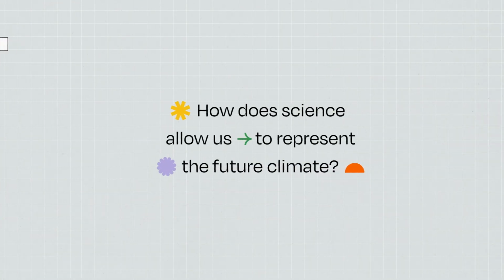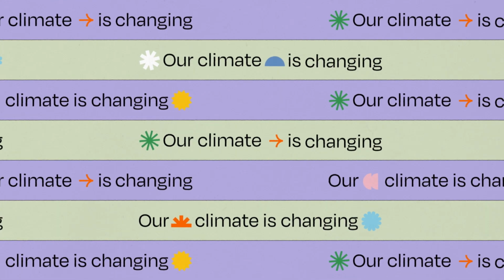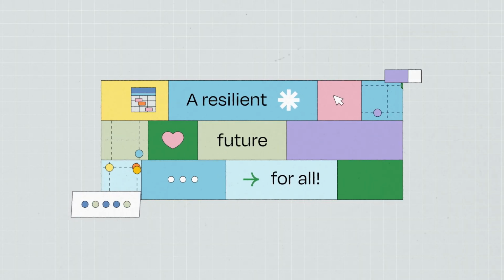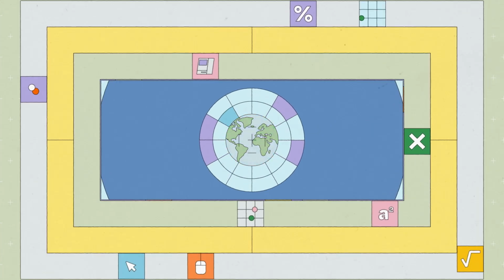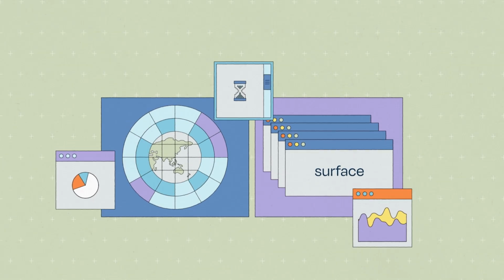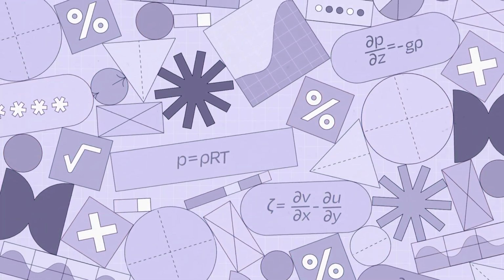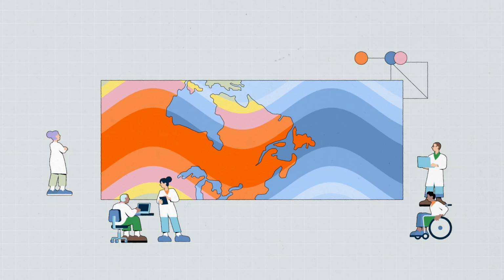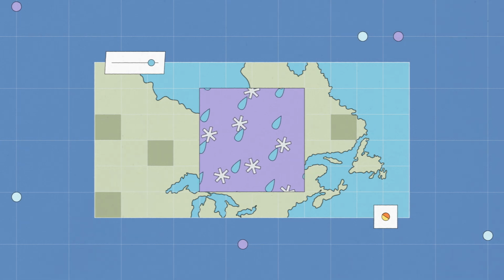How does science allow us to represent the future climate?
To be able to adapt to climate change, it is essential to understand how the climate works and how it will evolve in the future. But how do scientists anticipate the climate of the coming years? Learn the basics of climate modeling and other answers in this video.

Deepen your knowledge on ouranos.ca:

Understanding climate science:
– Greenhouse effect

Understanding climate concepts:
– Climate change

To access data from climate models:
– Portraits climatiques

References

Flato, G., N. Gillett, V. Arora, A, Cannon et J. Anstey. « Modélisation des changements climatiques à l’avenir », chapitre 3 dans Rapport sur le climat changeant du Canada, E. Bush et D.S. Lemmen (éd.), gouvernement du Canada, Ottawa, Ontario, 2019, p. 74-112.

Intergovernmental Panel on Climate Change (IPCC). (2022). Summary for Policymakers.  Contribution of Working Group II to the Sixth Assessment Report of the Intergovernmental Panel on Climate Change. Cambridge University Press. DOI:10.1017/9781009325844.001

IPCC. (2021). Future Global Climate: Scenario-based Projections and Near-term Information. In: Climate Change 2021 – The Physical Science Basis: Working Group I Contribution to the Sixth Assessment Report of the Intergovernmental Panel on Climate Change. Cambridge University Press; 2023:553-672.  doi: 10.1017/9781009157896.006.

IPCC. (2021).  Climate Change 2021: The Physical Science Basis. Contribution of Working Group I to the Sixth Assessment Report of the Intergovernmental Panel on Climate Change. Cambridge University Press, Cambridge, United Kingdom and New York, NY, USA, 2391 pp. doi:10.1017/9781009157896

Lynas, M., Houlton, B.Z., Perry, S. (2021) Greater than 99% consensus on human caused climate change in the peer-reviewed scientific literature, Environmental Research Letters, 16(11): 11405. doi: 10.1088/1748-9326/ac2966

Ouranos (2015). Vers l’adaptation. Synthèse des connaissances sur les changements climatiques au Québec. Édition 2015. Montréal, Québec : Ouranos. 415 p.

United Nations Environment Programme. (2021). Shared socioeconomic pathways. In Making Peace with Nature: A scientific blueprint to tackle the climate, biodiversity and pollution emergencies. Nairobi. ISBN: 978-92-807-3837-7.

Credits

Scenario: Ouranos
Directing and illustrations: Gabriel Masella
Production: Marie-Pierre Lemieux
Animation: Lorry Barbedette
Voice: Alan Hurd
Sound mixing: Audio Z -  Érick Gendron